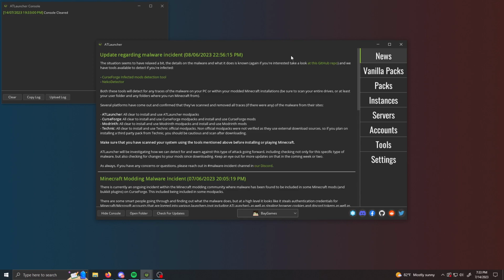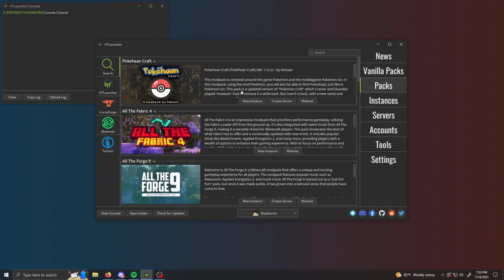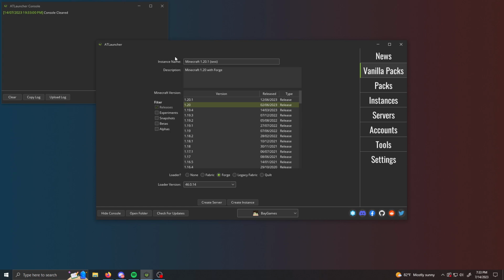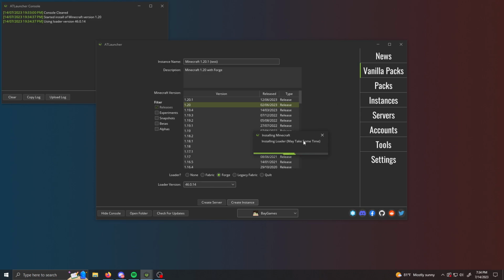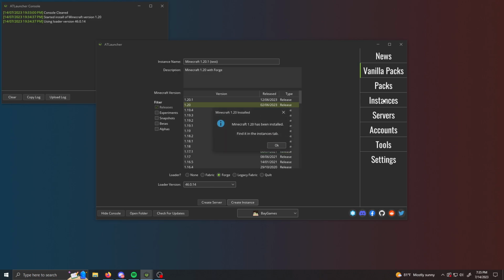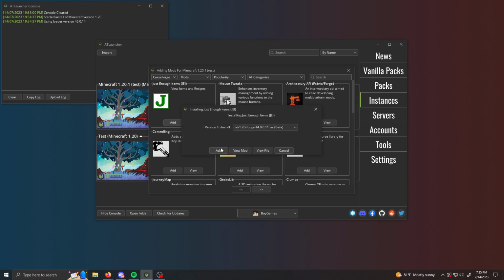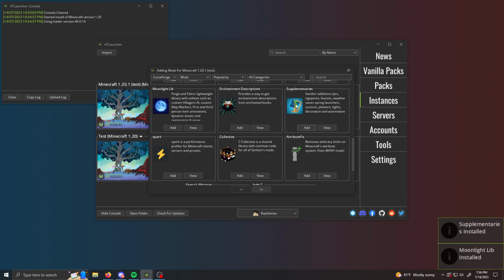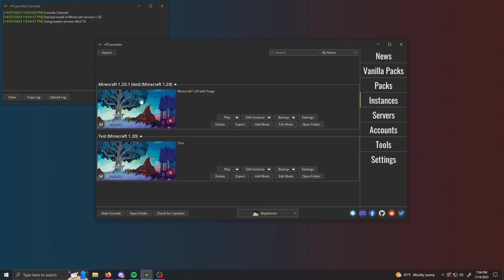How to make a Minecraft Modpack on the ATLauncher - 2023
How to make your Minecraft Modpack on the ATLauncher.

Software and Gear that I use
CPU: Ryzen 7 1700x
GPU: Gtx 1080
Storage: Samsung 970 Evo NVMe
Keyboard: Razer Huntsman
Mouse: Logitech Superlight